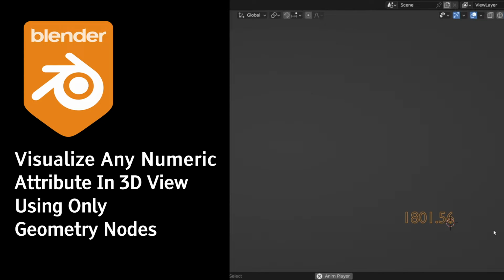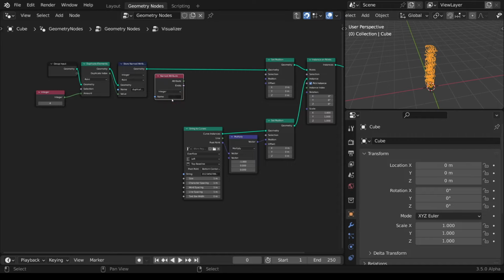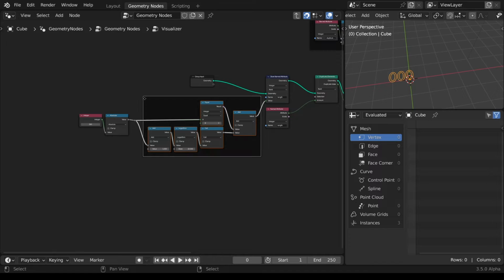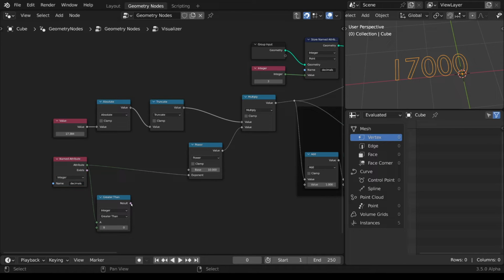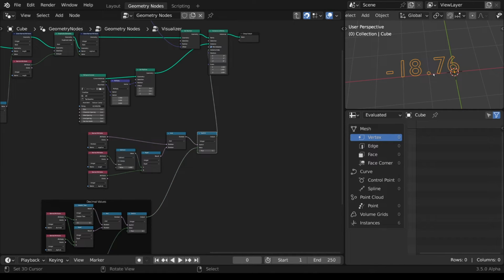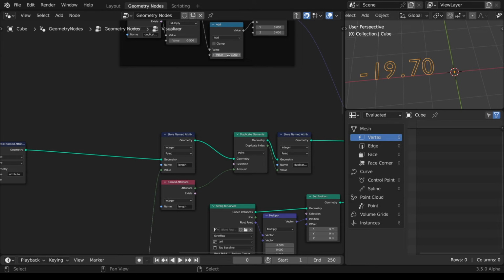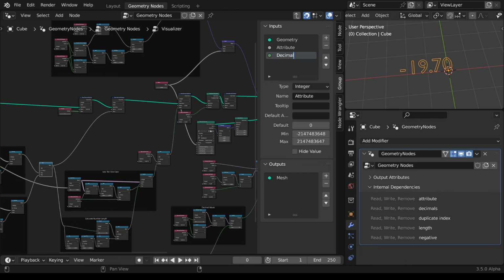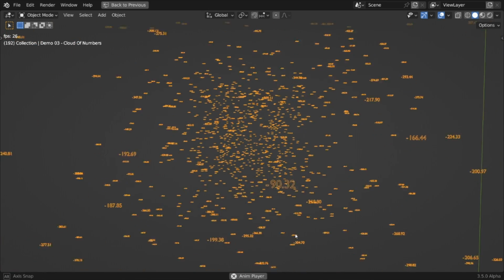Visualize Numeric Attributes in Geometry Nodes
Unfortunately, there is no built-in node in Blender to visualize numeric attributes in 3D View. This was a big obstacle for me until now, but today I'm happy to share with the community my solution to building a true numeric attribute visualizer entirely in Geometry Nodes. It is super accurate and calculates extremely fast because it generates instances only. I'm sure you will find many uses for this one. Not only can you view the numbers on the 3D view, but you can also render them. Follow the tutorial to build it yourself, or if you just want the Node Group to use in your own project, buy it for a modest sum by following the link below. I would appreciate it very much!

P.S By default this node group reads point attributes. If you want to visualize attributes from other domains, feed it a Mesh To Points node and change the domain to Faces or Edges.